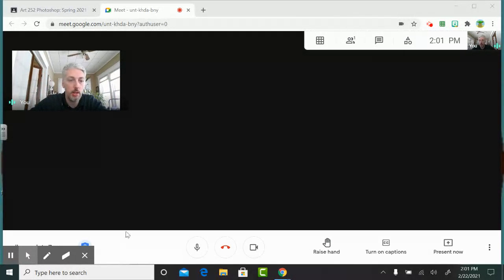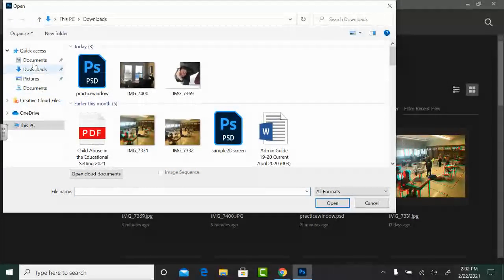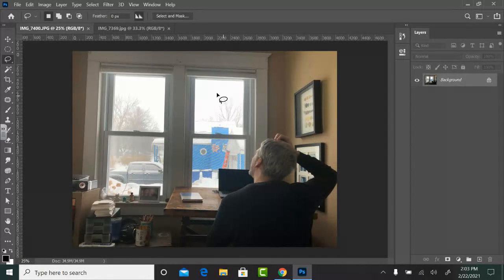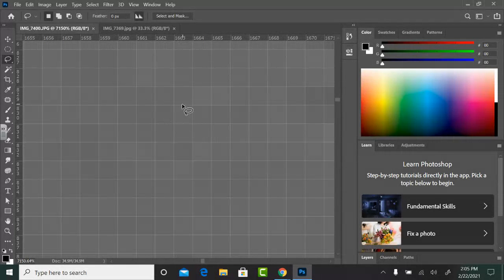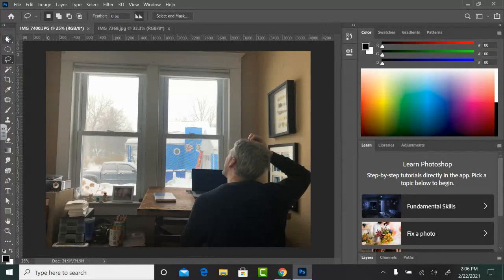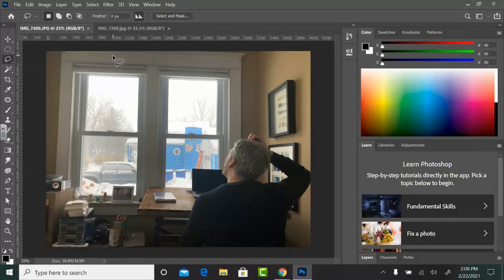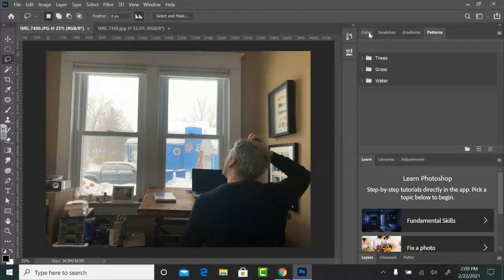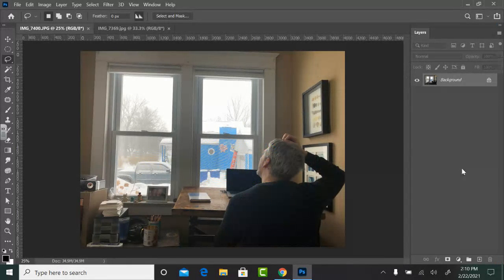Part 1: Opening Your "Window" Photo in Photoshop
For students in ART 252